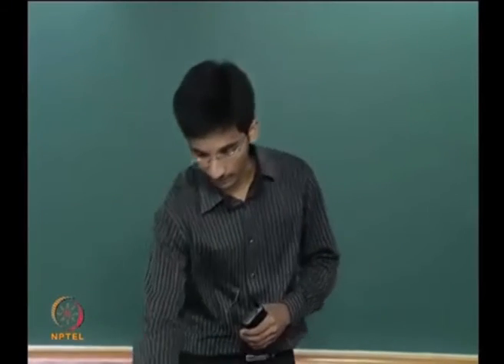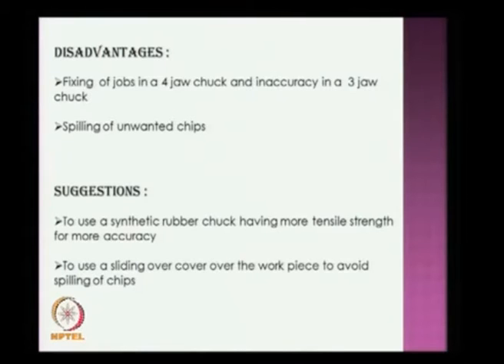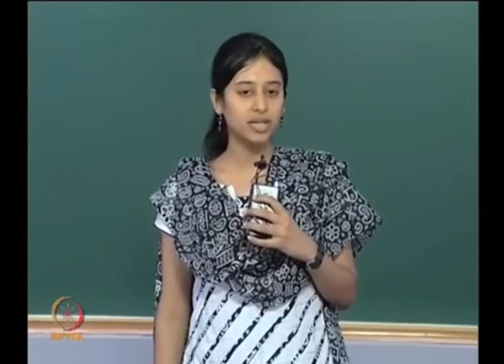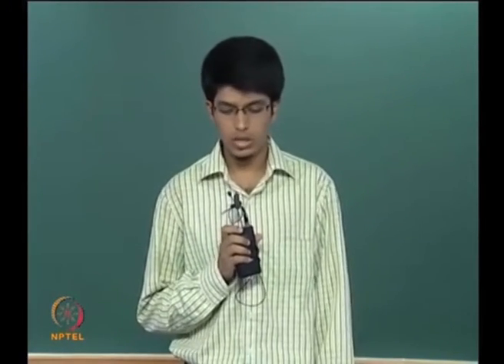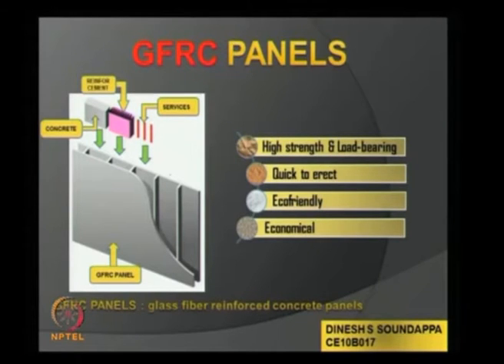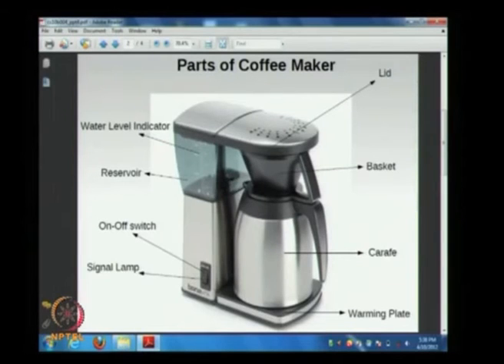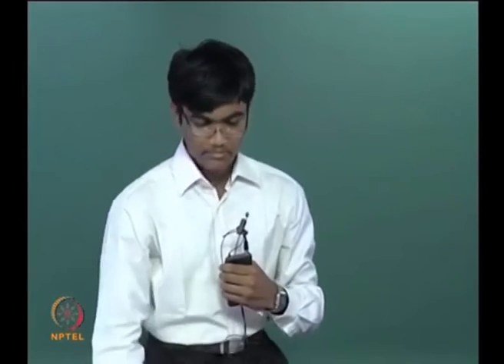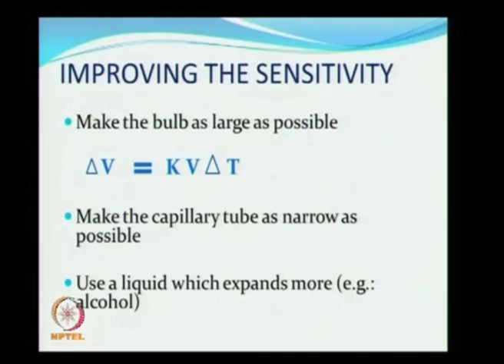Student Presentations IV: Lecture-35